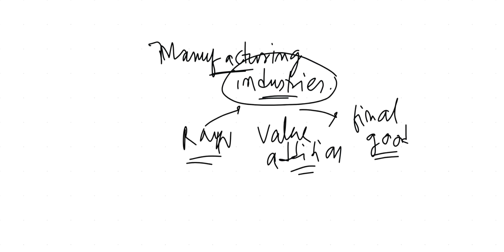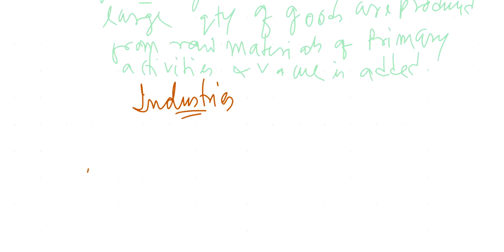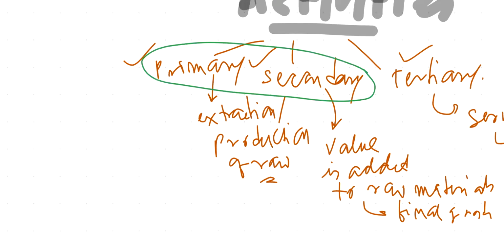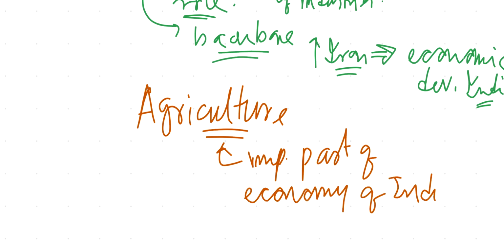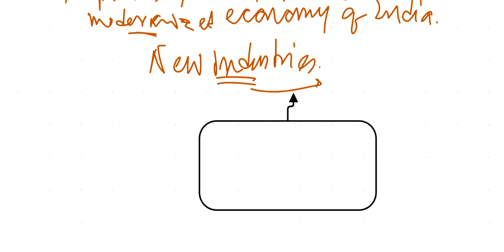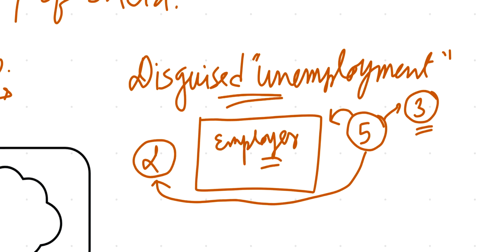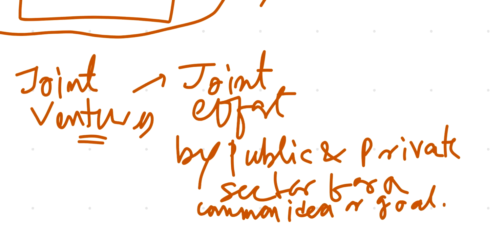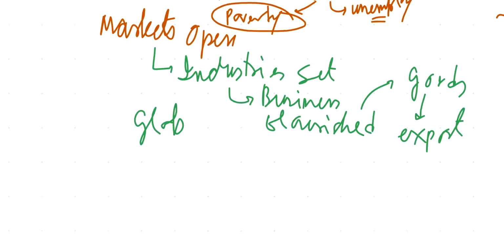Manufacturing Industries part-1